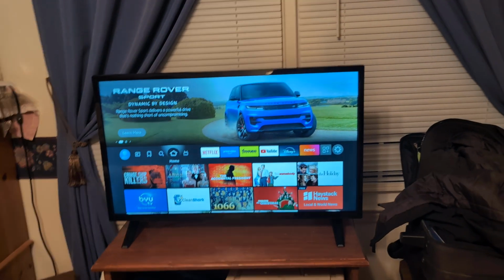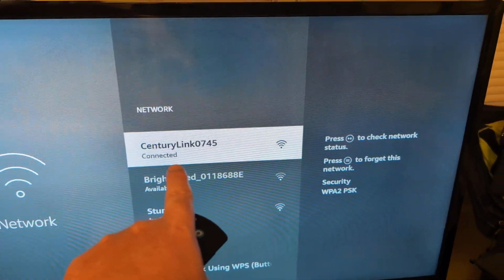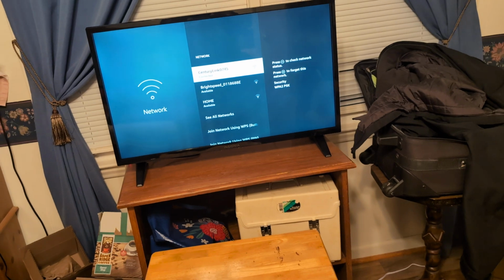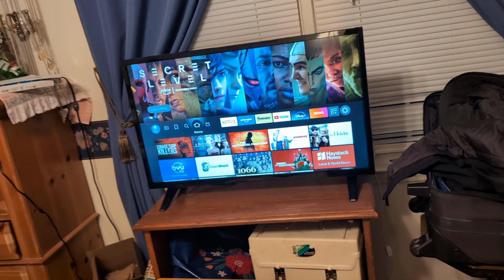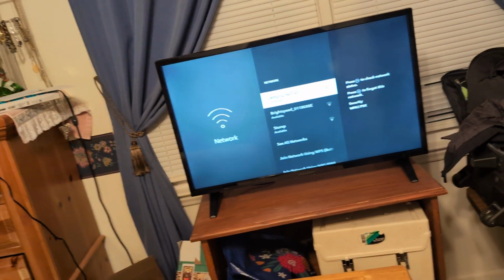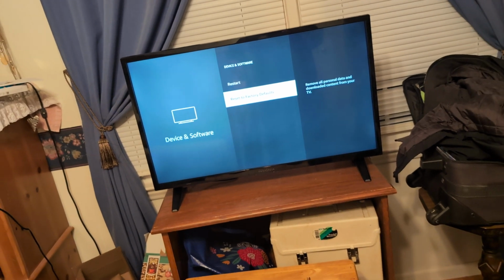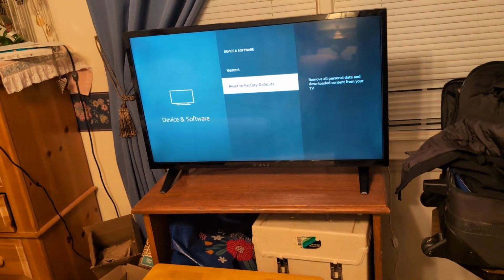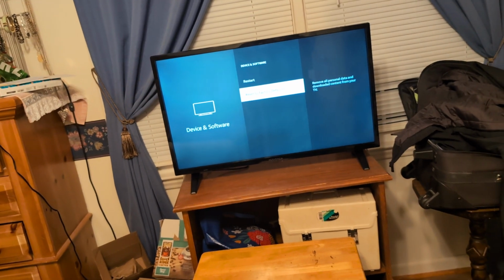Fix Insignia Fire TV No Longer CONNECTING to Wi-Fi Network (Wont Connect WiFi Internet FireTV)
If your Insignia Fire TV is no longer connecting to Wi-Fi, here are some troubleshooting steps you can follow:
1. Restart the TV and Router
Restart the TV:
Press and hold the Power button on the remote for 10 seconds to reboot the TV.
Alternatively, unplug the TV from the power outlet for 1–2 minutes, then plug it back in.
Restart the Router:
Turn off the router, wait for 30 seconds, and then turn it back on.
2. Check Wi-Fi Network Settings
Go to Settings - Network and verify the Wi-Fi network you are trying to connect to.
Select your network and re-enter the password to ensure accuracy.
3. Forget and Reconnect to the Network
Navigate to Settings - Network - Forget Network.
Select the same network again and reconnect by entering the password.
4. Check Signal Strength
Make sure the router is close enough to the TV. Weak signal strength can cause connectivity issues.
Use a Wi-Fi extender or reposition the router to improve signal quality.
5. Ensure Correct Network and Internet Connection
Check if other devices (phones, laptops, etc.) are connecting to the same network.
If the issue is with the router or internet service provider, contact them for assistance.
6. Update the TV Software
Connect the TV to a mobile hotspot (if Wi-Fi is not working) and update the software:
Go to Settings - My Fire TV - About - Check for Updates.
7. Reset the TV's Network Settings
Go to Settings - Network - Reset Network Settings.
Reconnect to the Wi-Fi after the reset.
8. Factory Reset (Last Resort)
If none of the above works, perform a factory reset:
Go to Settings - My Fire TV - Reset to Factory Defaults.
This will erase all data, so ensure you back up necessary information.
9. Hardware Issues
If the problem persists, there could be a hardware issue with the TV's Wi-Fi module. Contact Insignia Support or visit a service center.